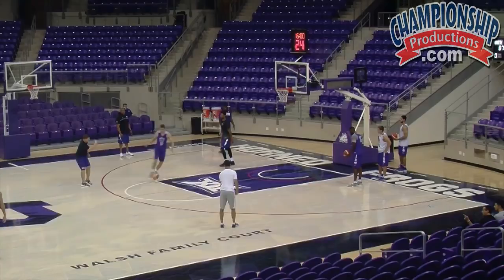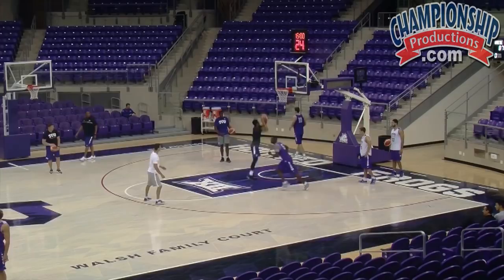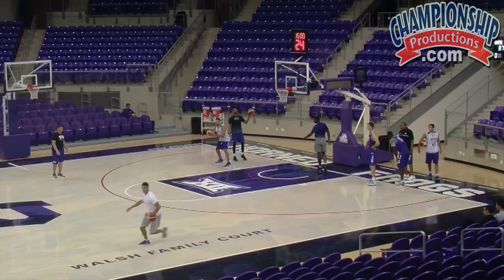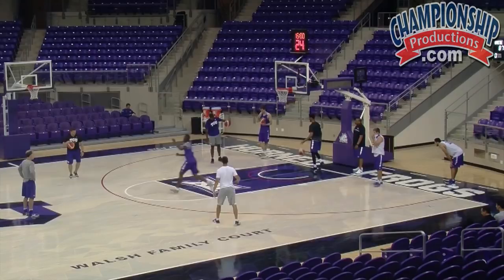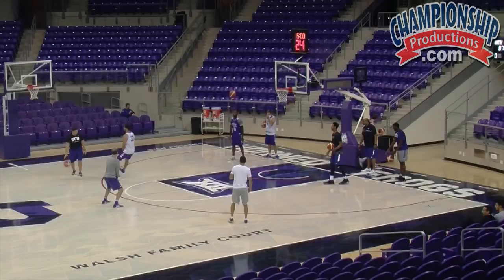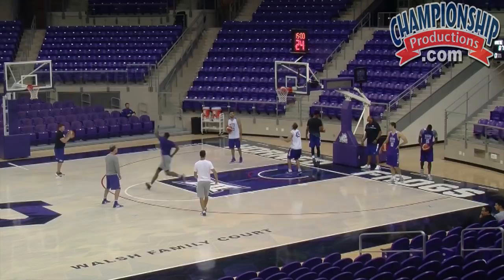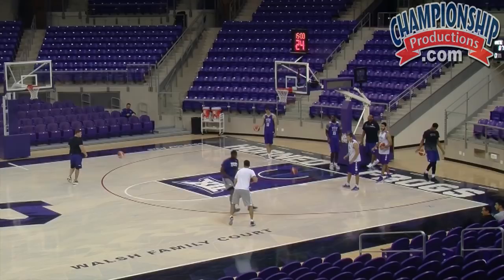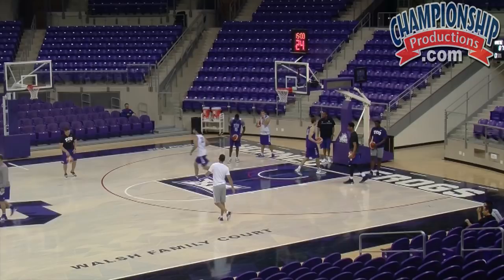Jamie Dixon's Pick & Roll Skill Development for Bigs!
with Jamie Dixon,
Texas Christian University Head Coach (TCU) Head Coach - 2017 NIT Champions;
former University of Pittsburgh Head Coach;
2009 Naismith College Coach of the Year; 2x Big East Regular Season Championships (2004, 2011);
USA Basketball U-19 Team Head Coach - 2009 FIBA World Championship Gold Medal